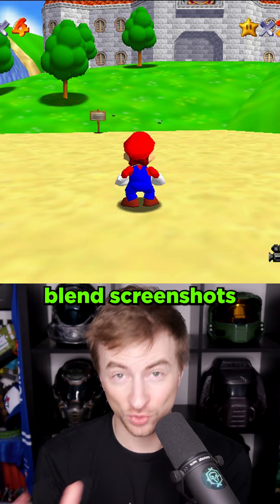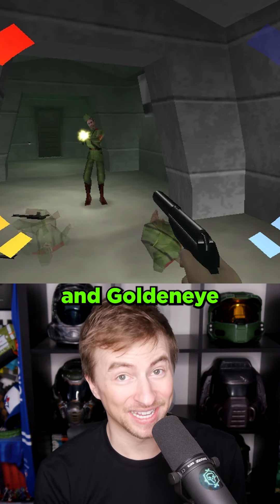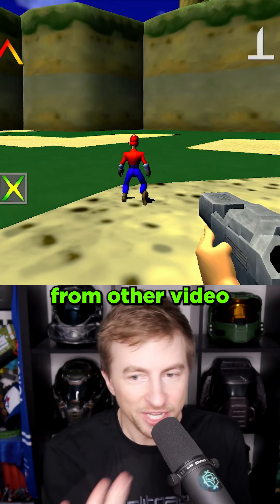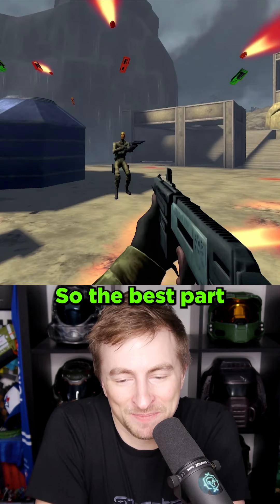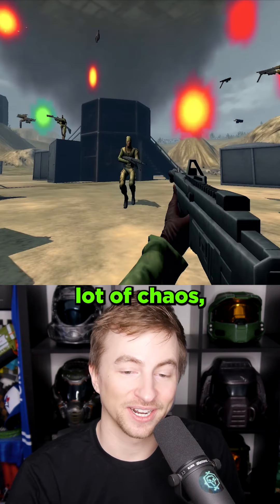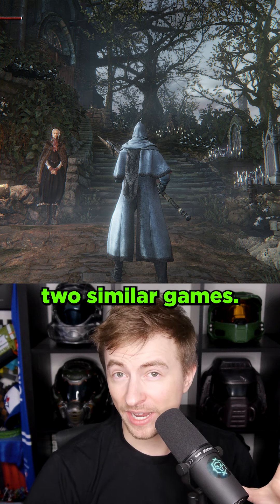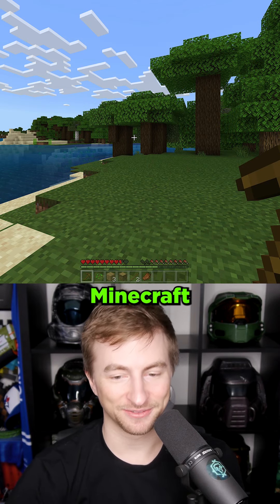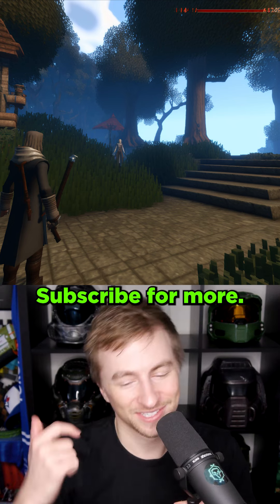Using Ai to Combine Video Games [EXTENDED VERSION]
This Ai allows us to blend images together to create something new! Let's see what happens if we combine video games like Minecraft, Fortnite, Halo, Call of Duty, Mario 64, Goldeneye, and Bloodborne!